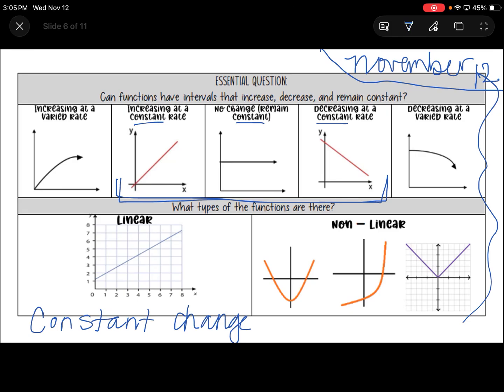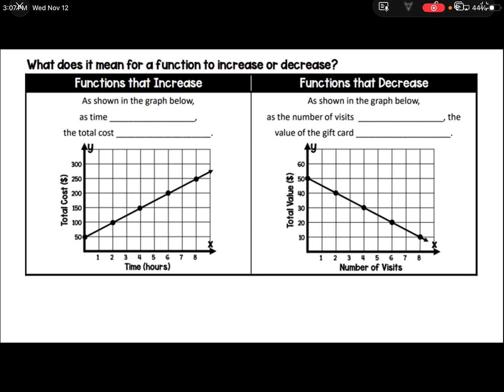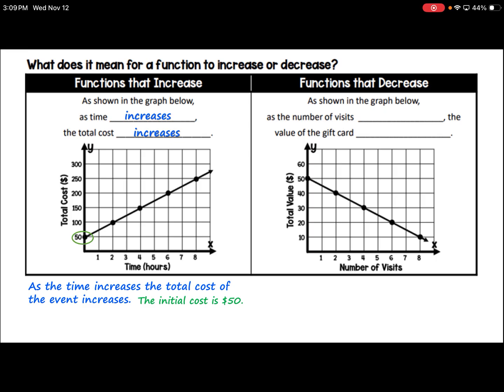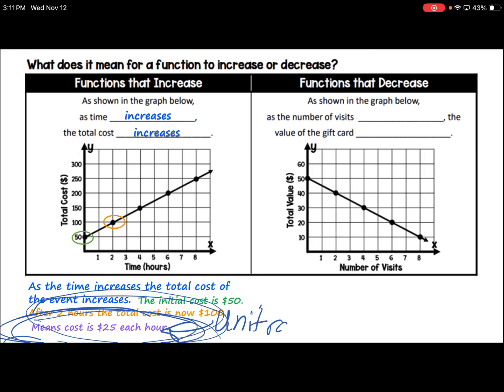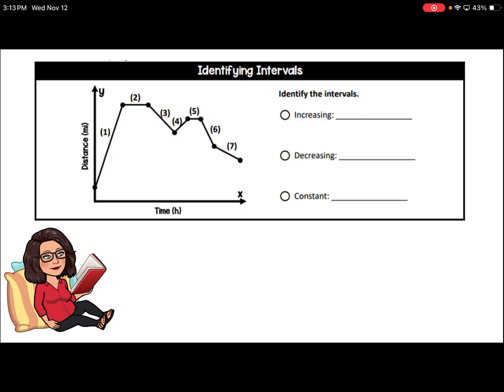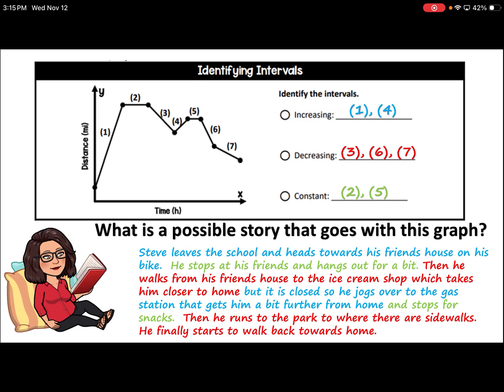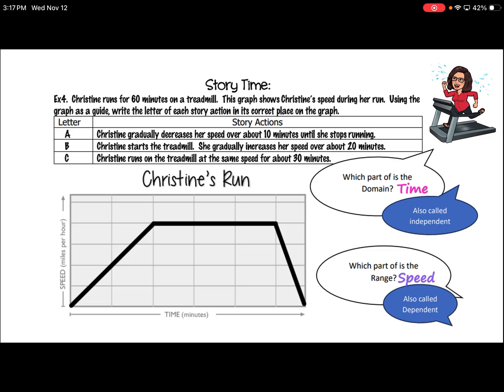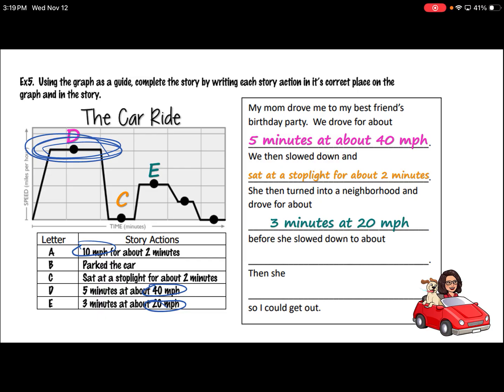Lesson 4.2 analyzing graphs